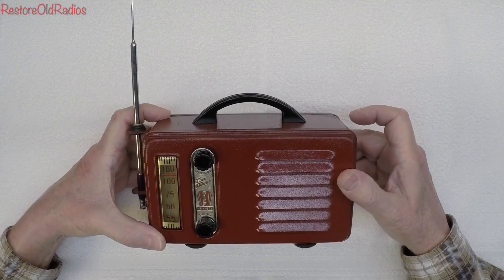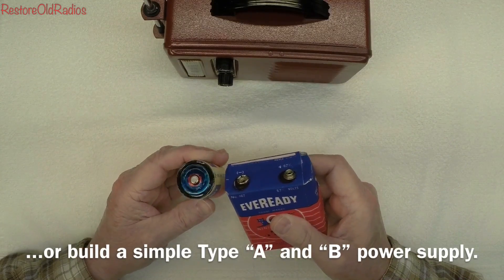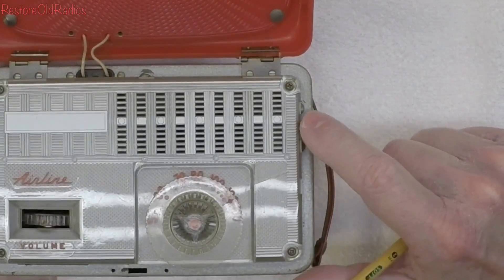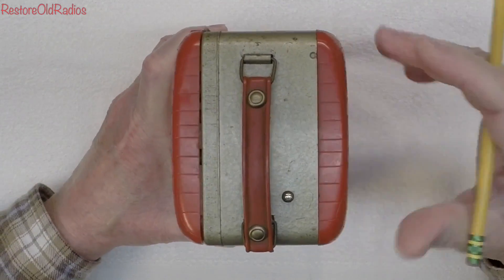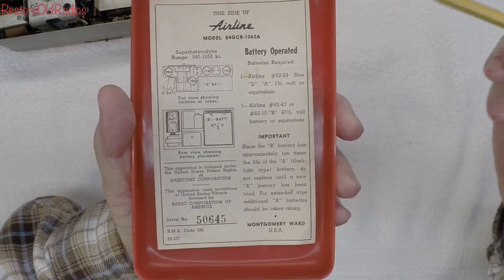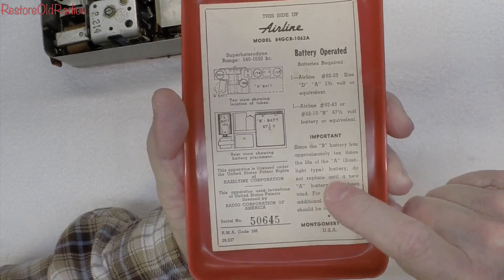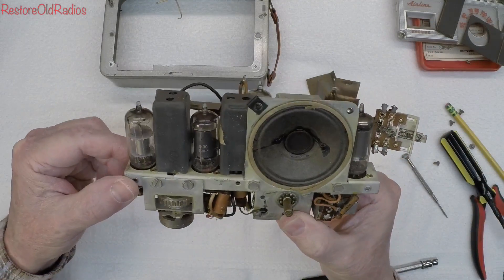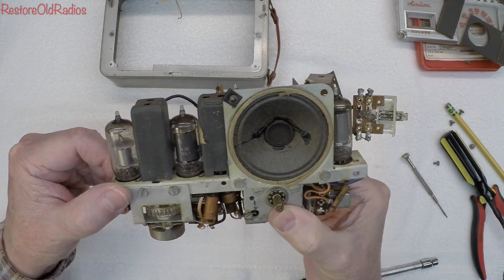Airline Portable Radio - Model 84GCB-1062A - Introduction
A cool looking portable Airline battery powered radio marketed and sold by Montgomery Ward. The radio dates back to the late 1940s and can be found in Riders Vol. 18, page 47 & 48. It's a Superheterodyne receiver and covers 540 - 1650 kilocycles w/ an I.F. frequency of 455 kilocycles. The radio is powered by two batteries, a Type "A" (Equivalent to a modern day Type "D" battery) at 1.5 volts @ 250 mA and a Type "B" battery at 67 1/2 volts @ 9 mA. The PM loudspeaker is 2 1/2 inches @ 3.2 ohms and the output power is listed at 70 milliwatts. The radio has an integrated litz wire loop antenna that resides in the top cover. Four miniature 7 pin tubes make up the tube complement as follows:

1R5  Converter
1T4  I.F. Amplifier
1S5  Detector, AVC, & Audio Amp.
3S4  Power Output